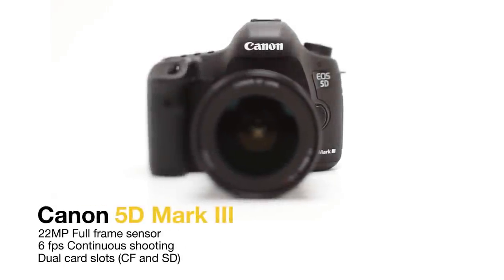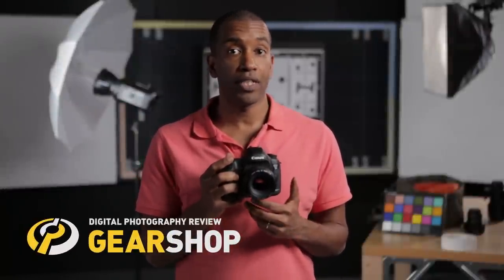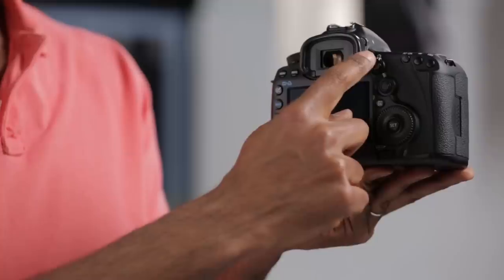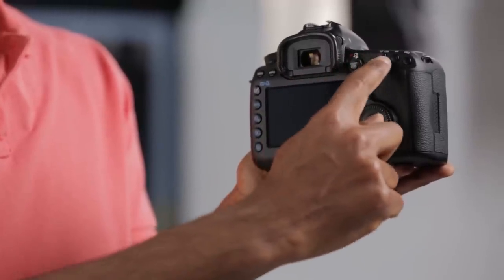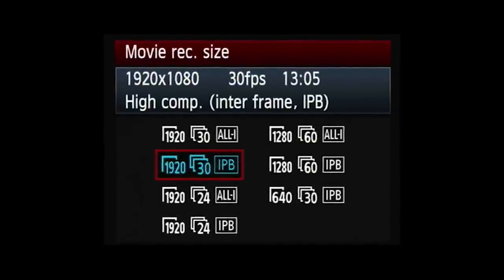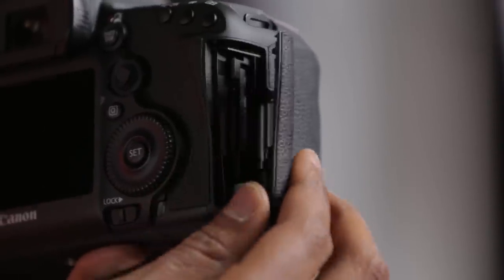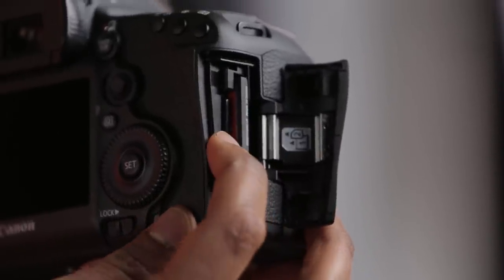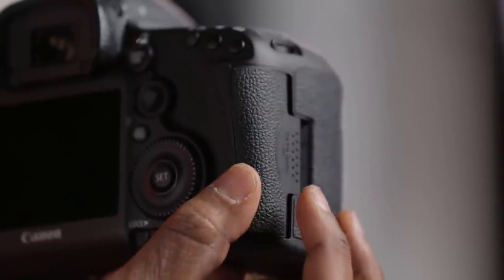Canon EOS 5D Mark III Video Overview